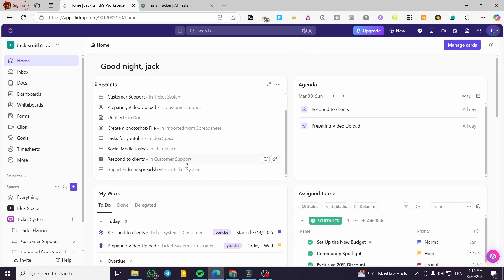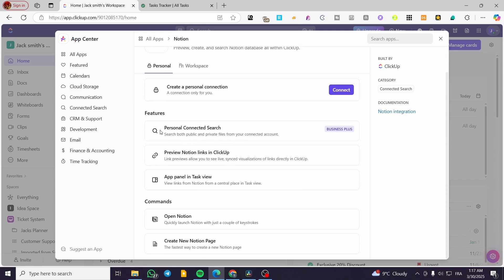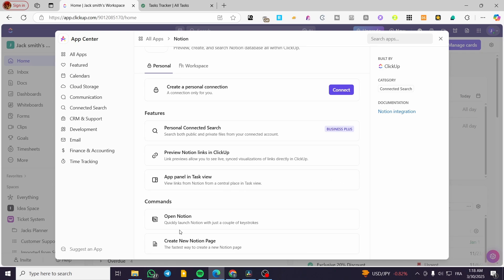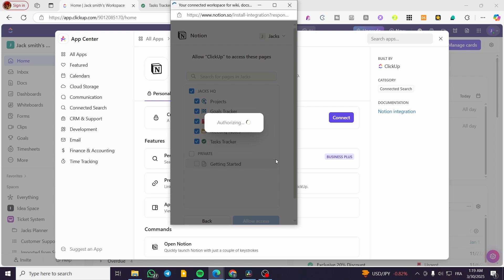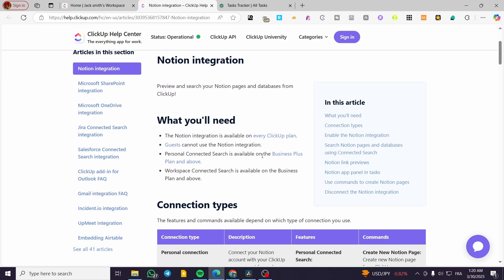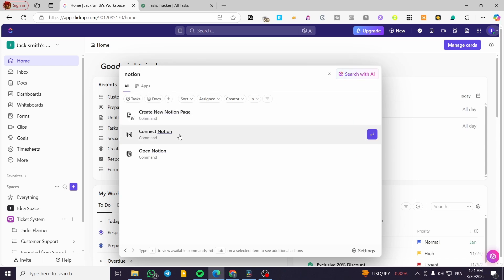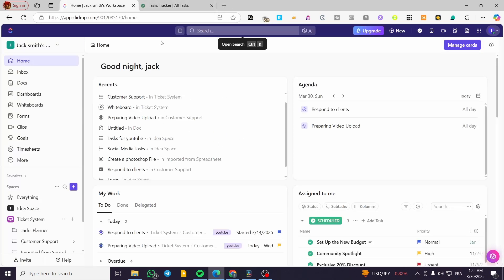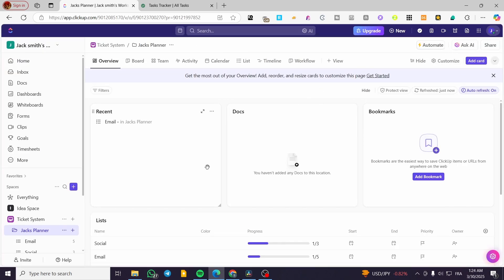How to Integrate ClickUp with Notion | Connect Clickup with Notion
If you are looking for a video about How to Integrate ClickUp with Notion, here it is!